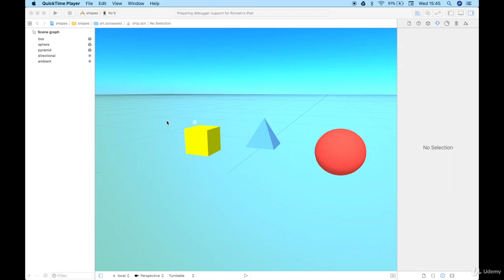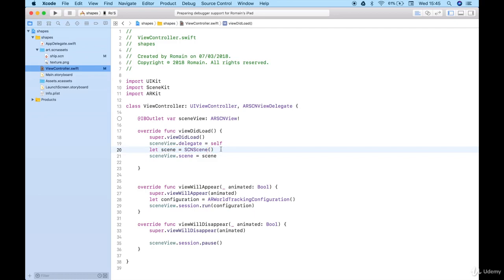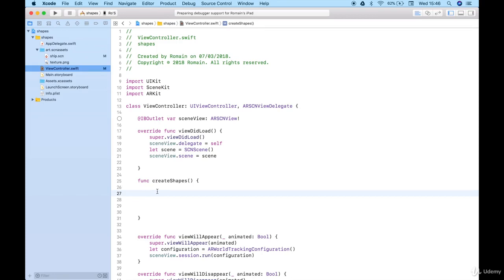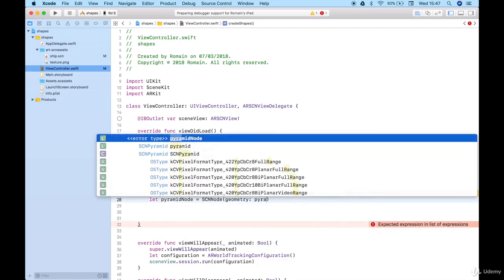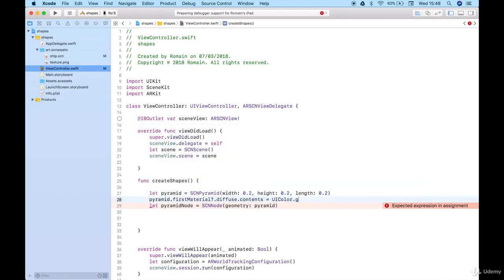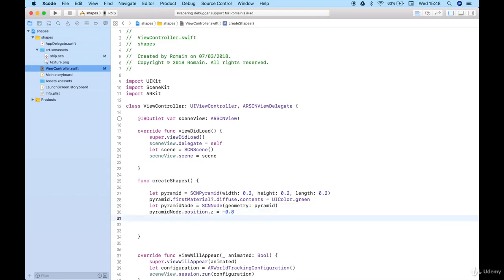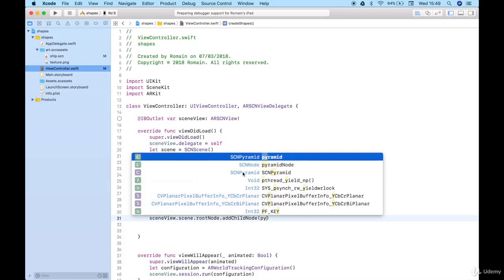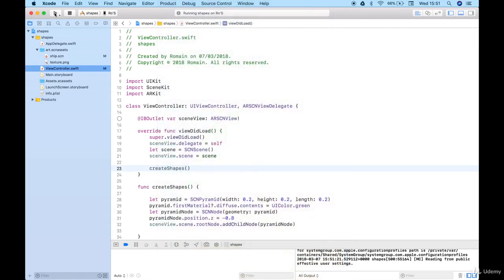05. Design in 3D with Code SceneKit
SceneKit Basics
Design 3D Objects in minutes with Xcode